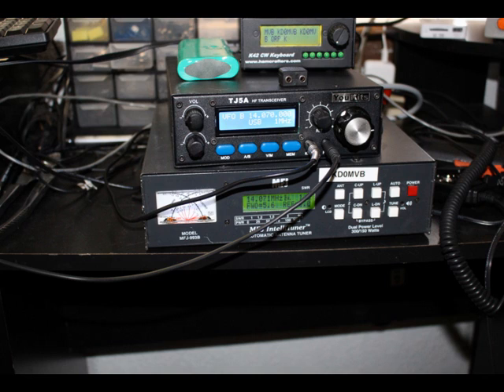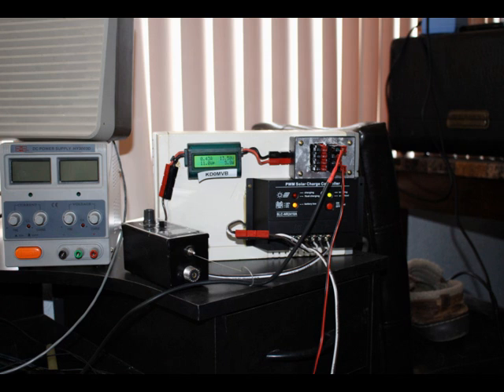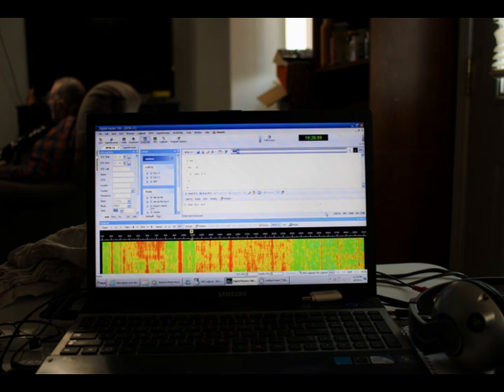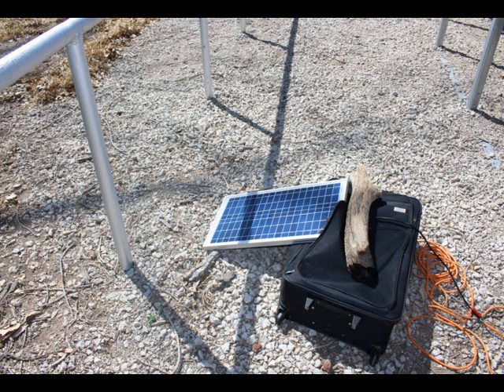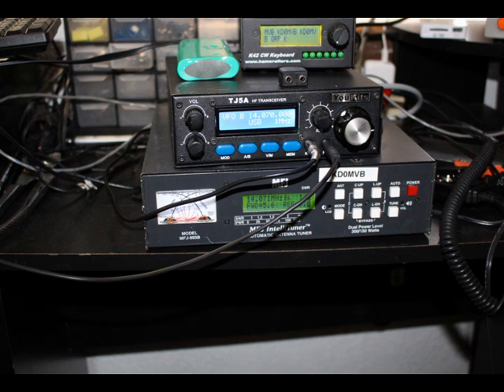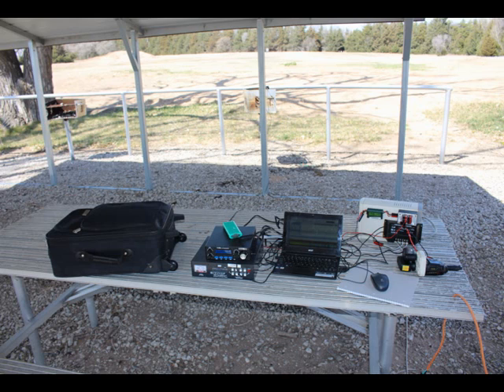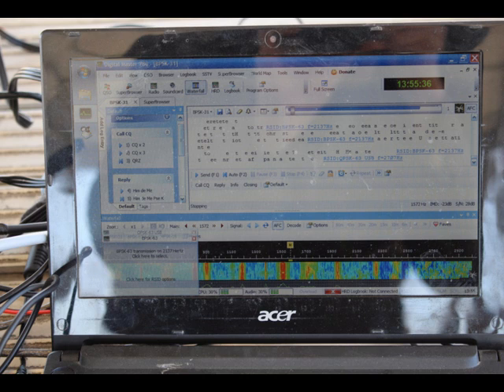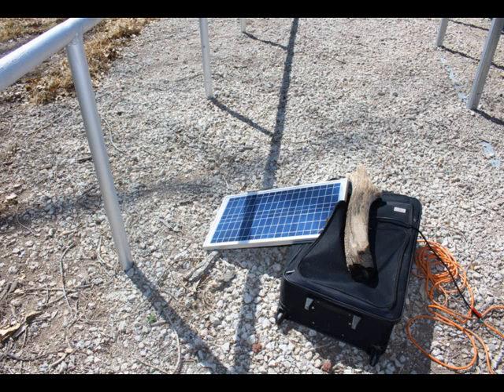The Youkits TJ5A Qrp Rig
Just a short little pictorial video to give you an on hands look at the Youkits TJ5A CW, SSB QRP Transceiver, Along with my homebrew solar power supply that can operate indefinitely off the grid.